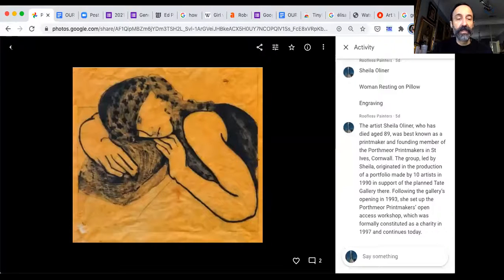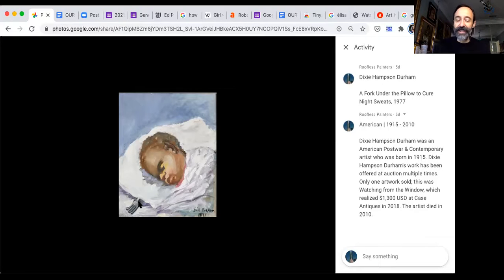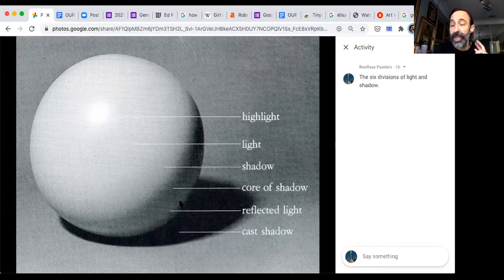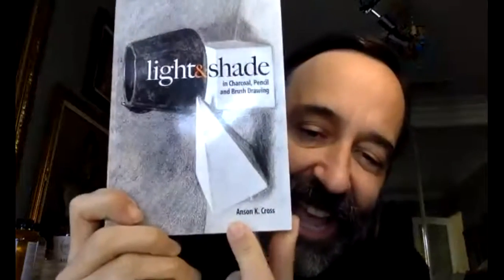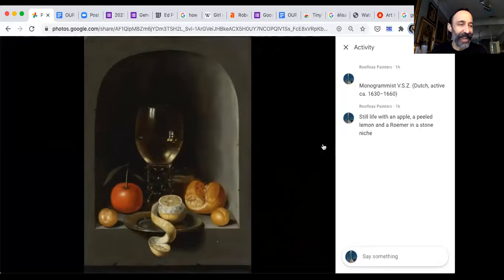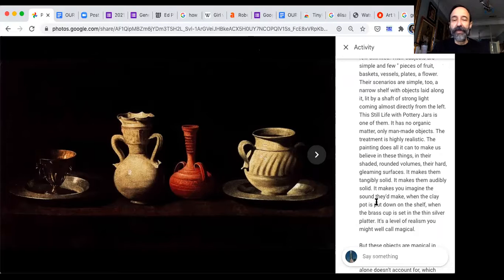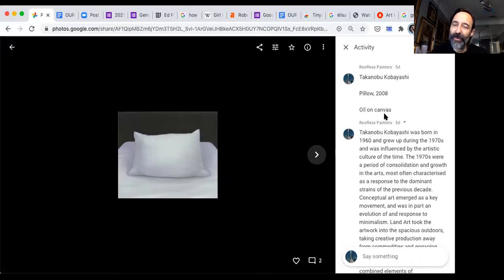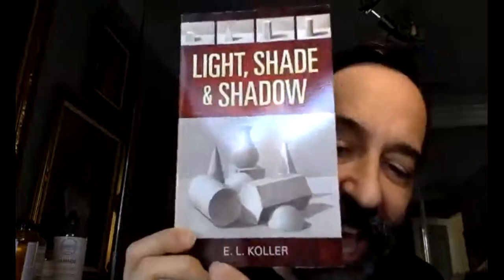VALUES - Tutorial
In this tutorial, we go over how to identify value structure on a form in a painting: light source, value shape, value variations, and edge quality. We also talk about how and when to use value to create specific moods.